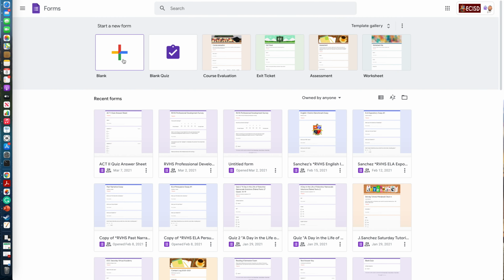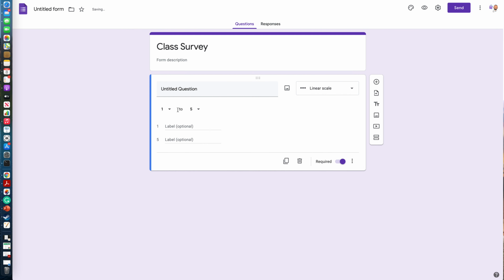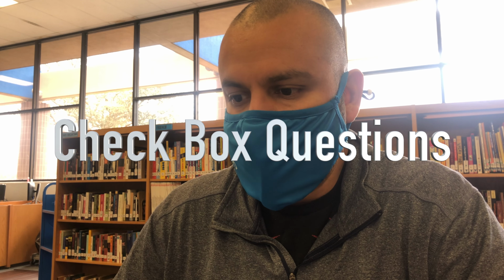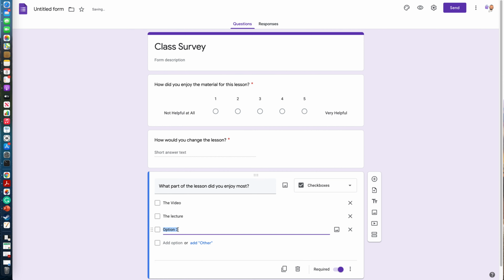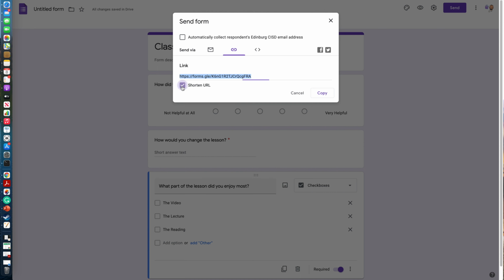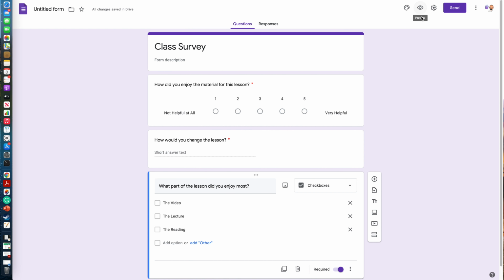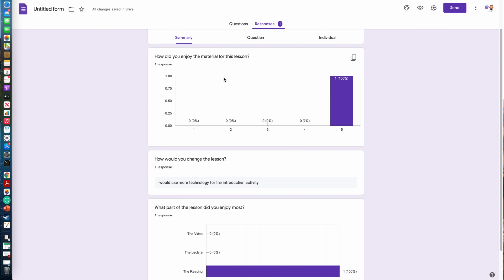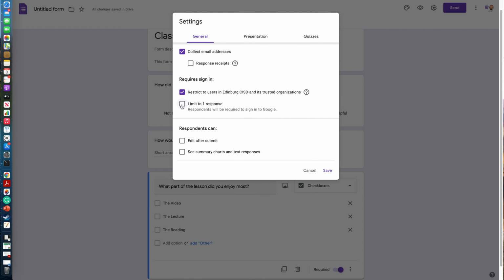Class Survey With Google Forms